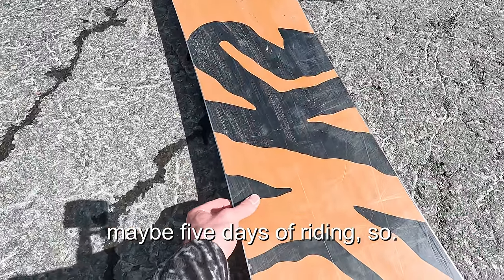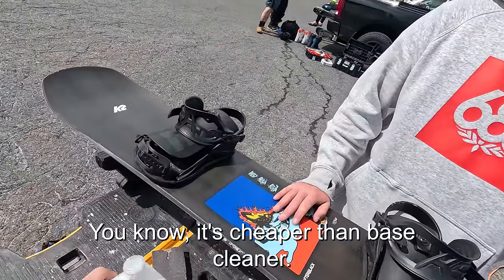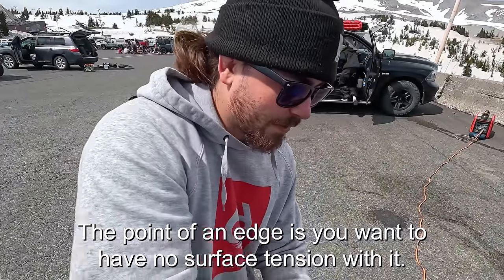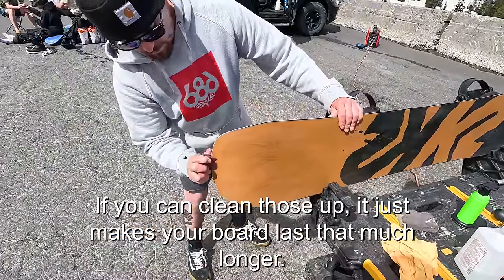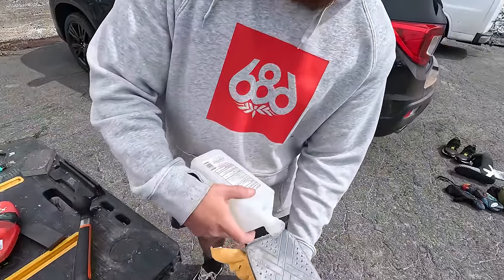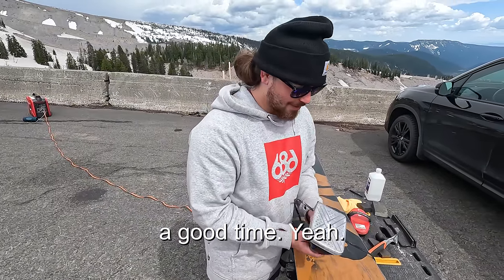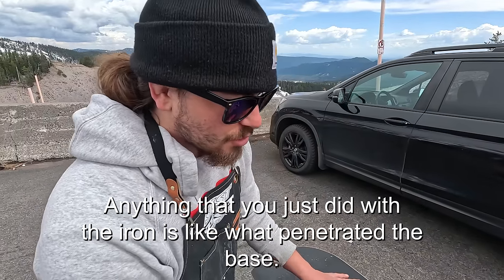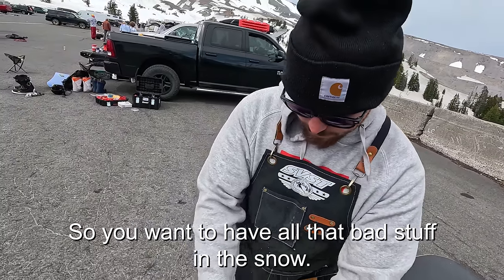Learn The Secrets of Snowboard Waxing & Tuning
Come snowboard with me at High Cascade Snowboard Camp!

In this video Aaron from Downslope Mobile gives my snowboarding full wax and tune. Along the way he shares some of his secrets for snowboarding waxing.